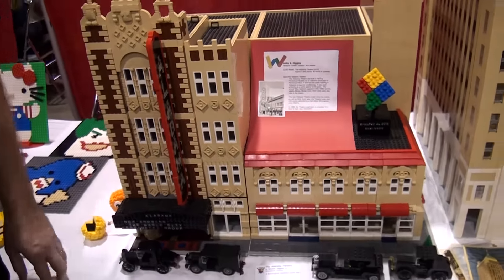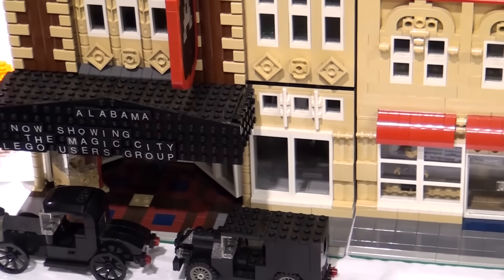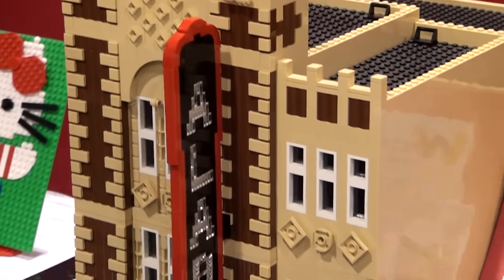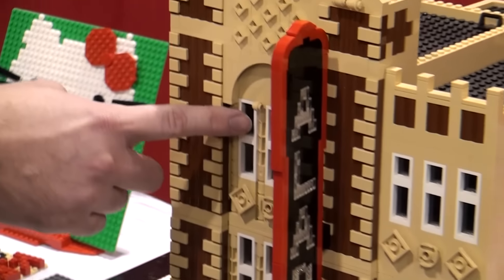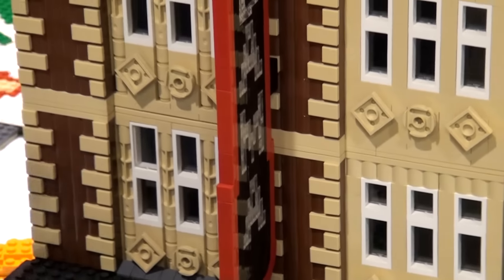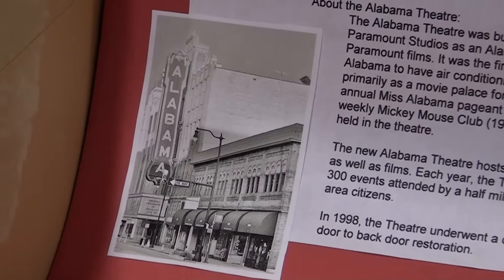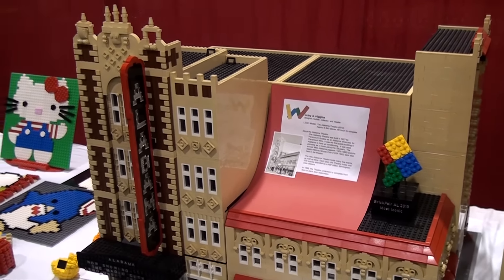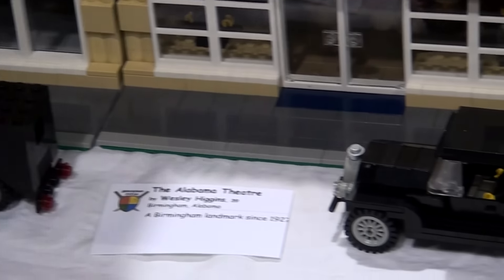LEGO Alabama Theatre | BrickFair Alabama 2016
Wesley Higgins talks about his LEGO recreation of the Alabama Theater in Burmingham, Alabama.